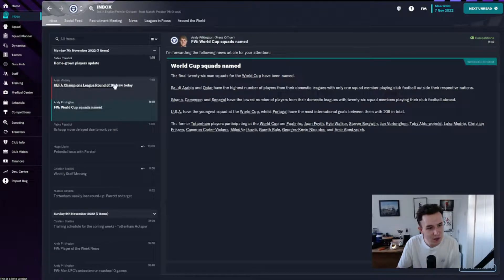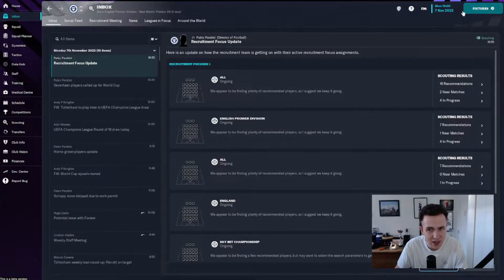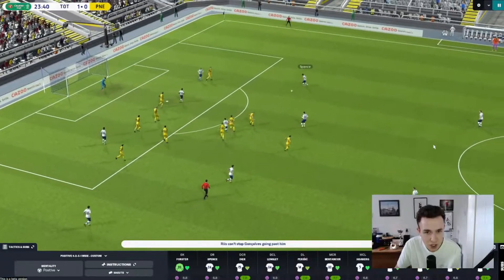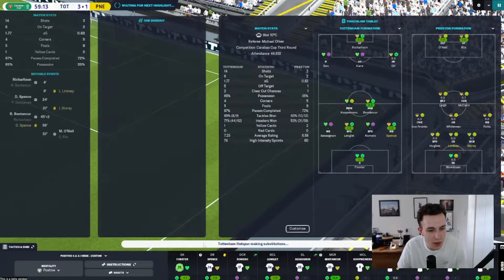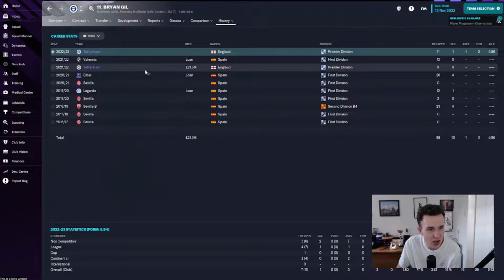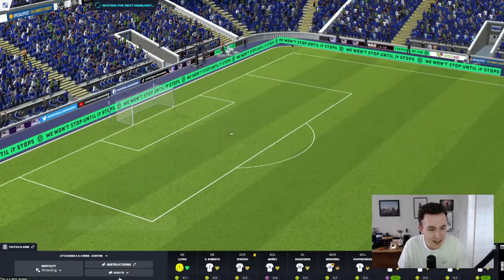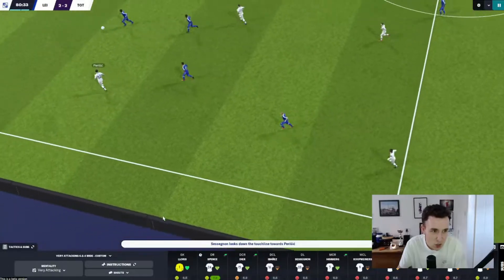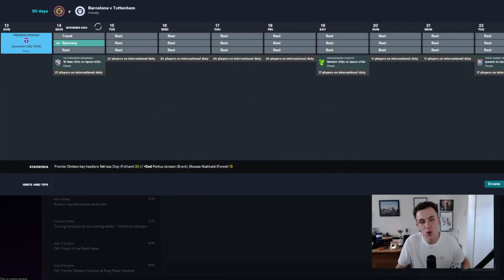DJED SPENCE IS THE LONGSHOT KING | TOTTENHAM HOTSPUR FM23 BETA | FOOTBALL MANAGER 2023 #05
Will We Win The Carabao Cup?